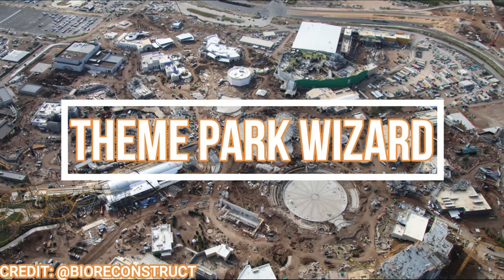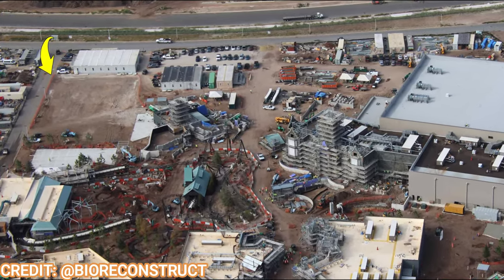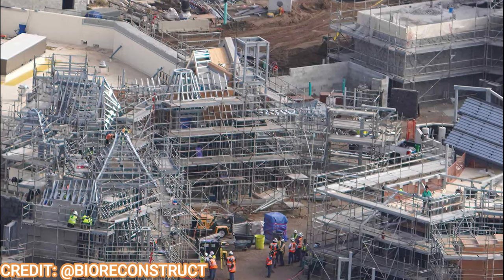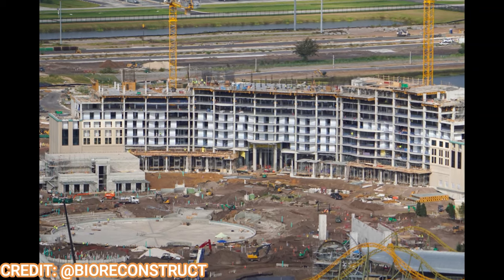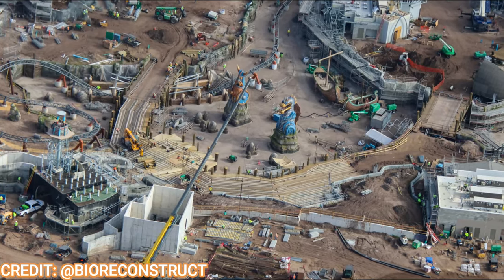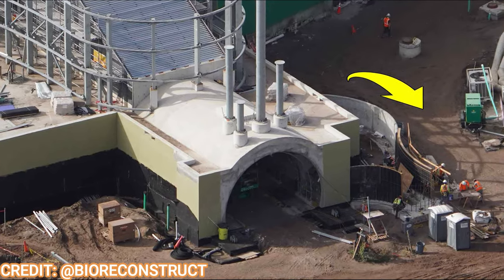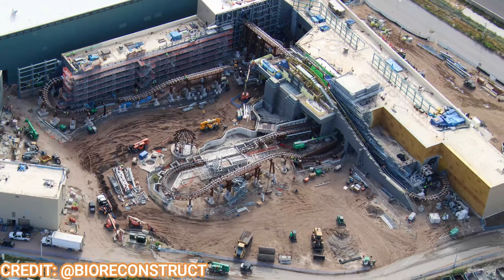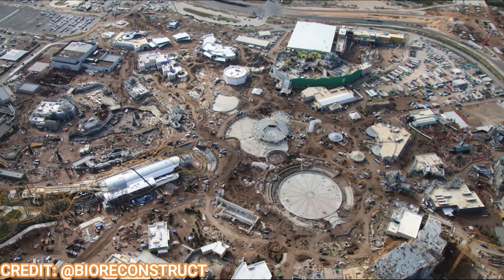Dark Universe Coming Along Nicely! | Epic Universe Construction Update | Universal Orlando Resort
It is time for another epicuniverse update where stunning details have been revealed in the Dark Universe land around the manor and portal!